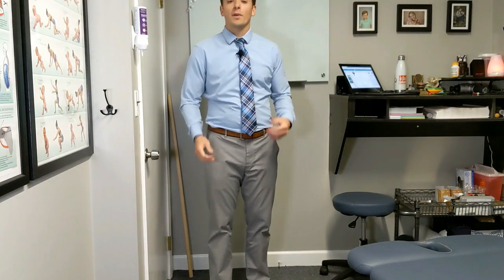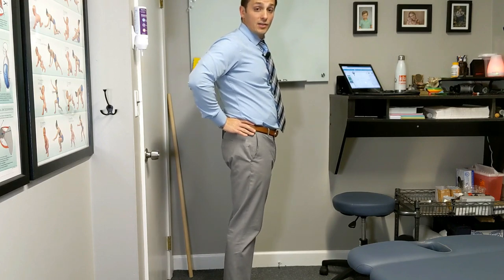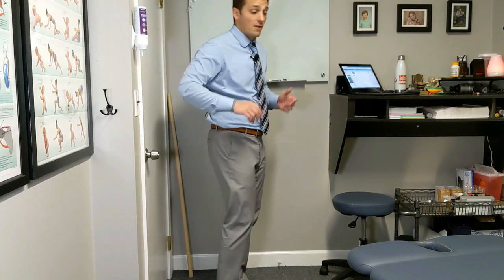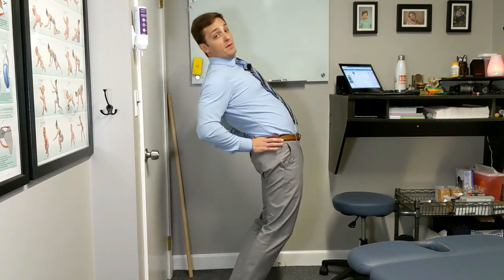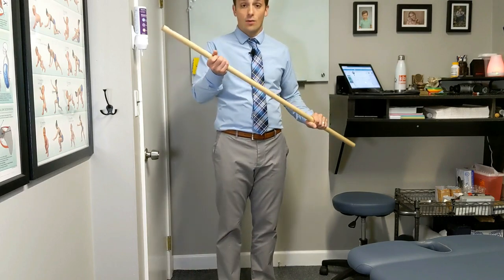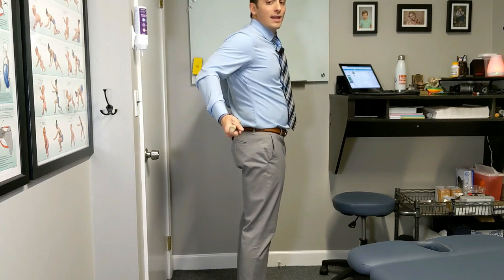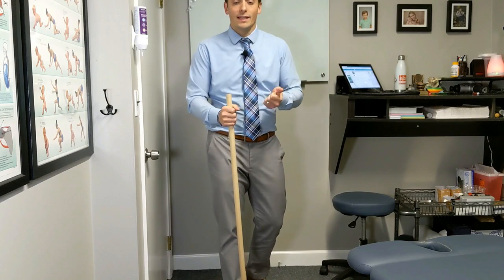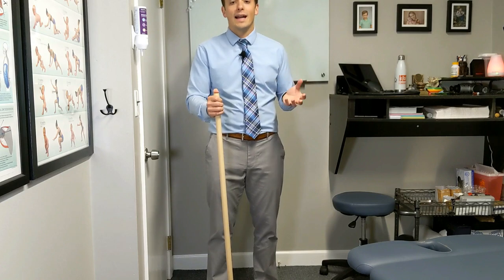Extension in Standing (EIS) | MDT | McKenzie Method Reference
Extension in Standing | MDT | McKenzie Method Reference

This video describes how to utilize Extension in Standing per MDT guidelines. It is a great reference for both patients and clinicians for education and compliance.

Excuse Dr. Burr's head from being cut off -- this is what happens when you shoot solo in a confined space!